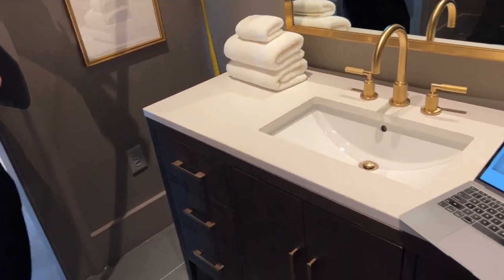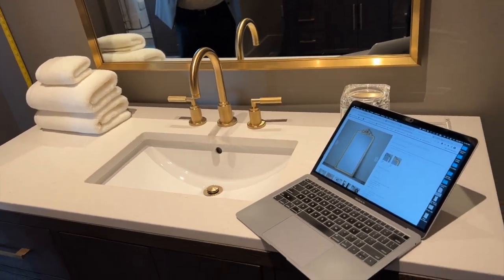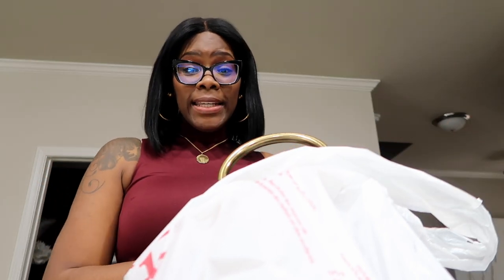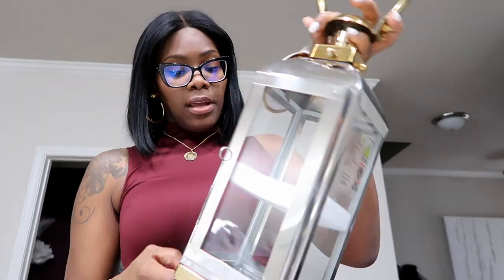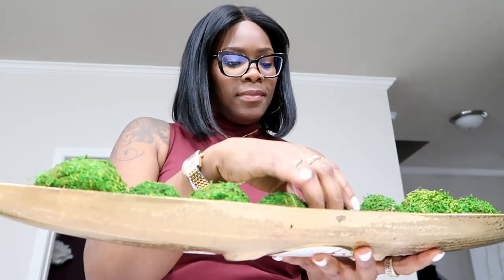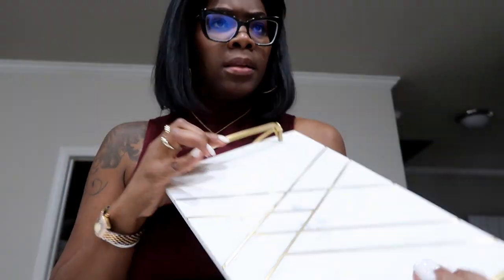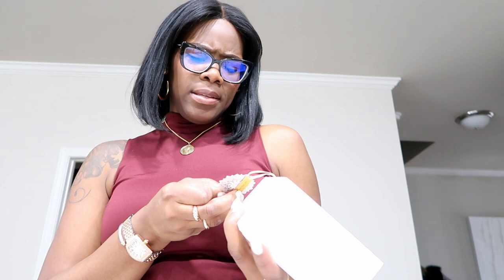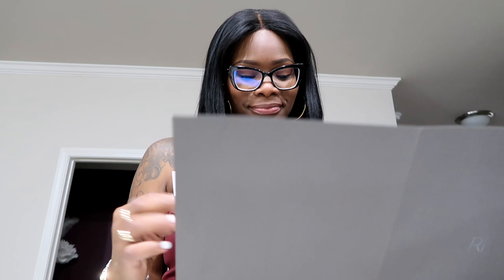COME WITH ME TO RESTORATION HARDWARE TO BUY MY GILT MIRROR| COCOSTYLESNYC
In. this video, I want to bring you guys along while I browse Restoration Hardware and finally purchase the Gilt Mirror.  I am super excited as this was a huge investment and will last for years.

My birth name: Sinaya
Born and raised:  New York City
Zodiac sign: Cancer
Height: 6’0

*Social Media*
Business IG

Coco

H Vlog